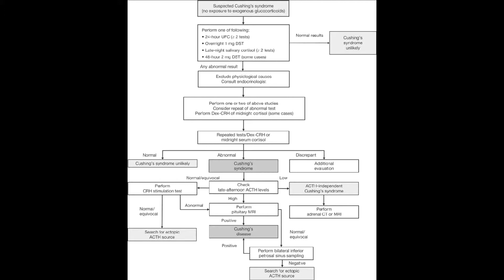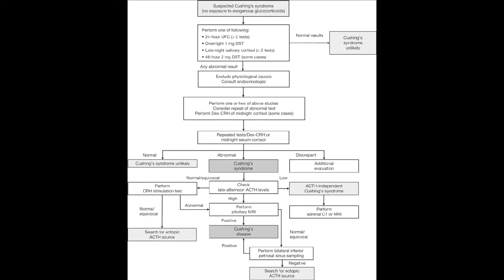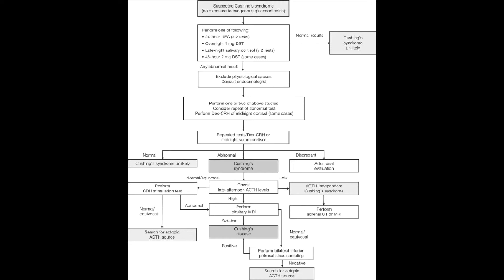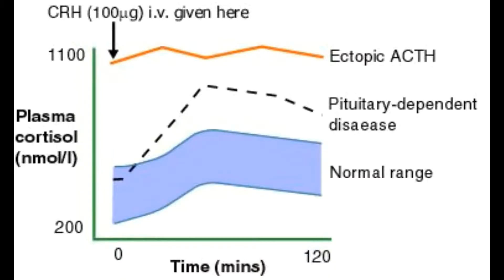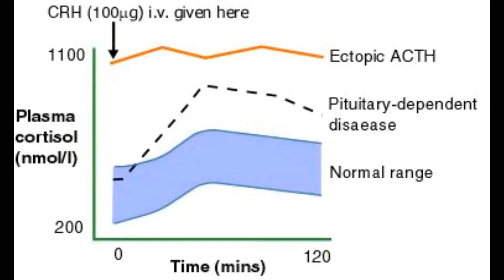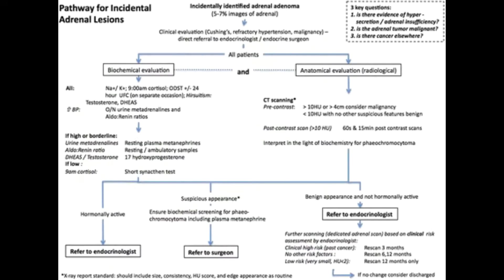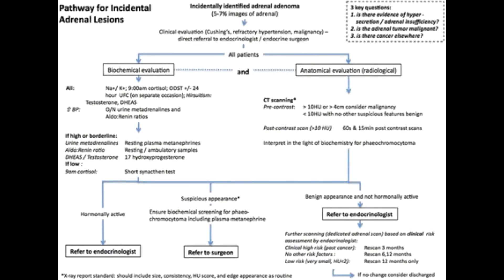20. Cushing’s Work Up--Diagnostics to Find the Source--Pituitary, Adrenal, and Other.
For those that may be affected:
Flicker Warning...Sunrise flickers during Video at the end

These are the tests to differentiate between adrenal, pituitary and ACTH producing tumors in Cushing’s.

I am not a doctor, and I am not giving medical advice.  This Channel is dedicated to exploring more “diagnosable” and treatable conditions--for people who are falling (or being pushed) through the cracks who have FM symptoms and/or similar conditions, including endocrine disorders.

Intro Music
One Week

Sunrise Video
Fire Next Time by Janice and Bud